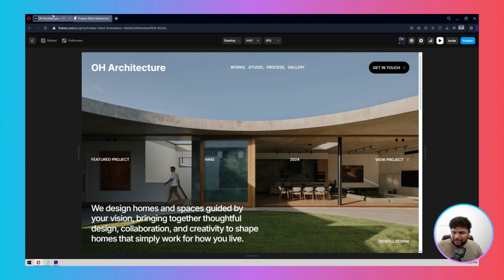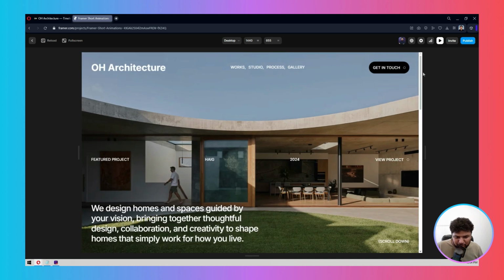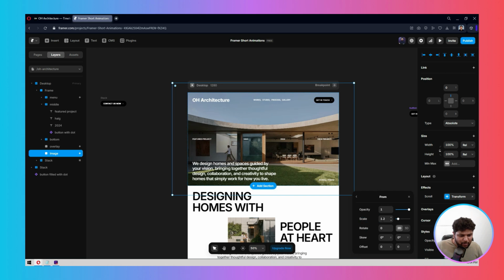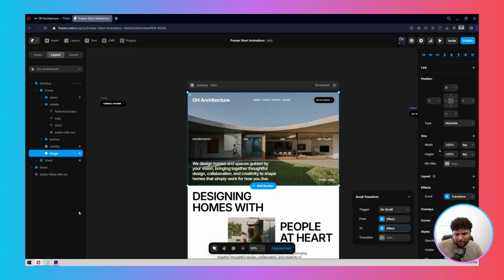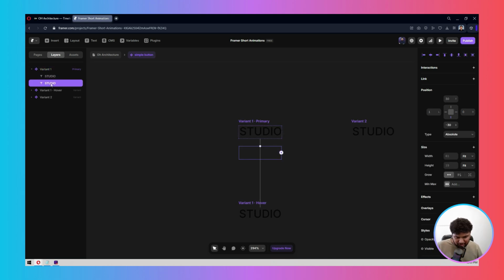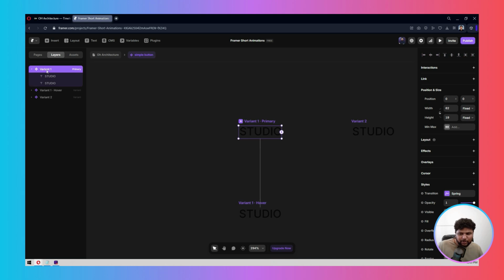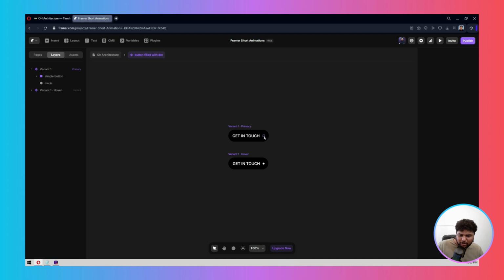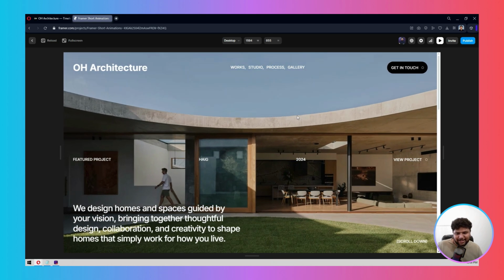Create Animated Hero Section on Scroll with Parallax | Framer Website Animation Tutorial